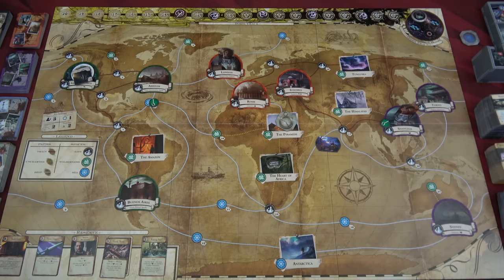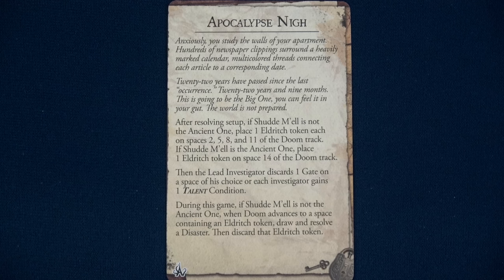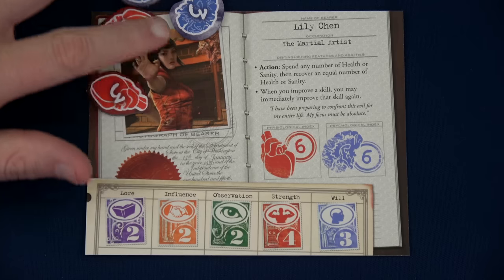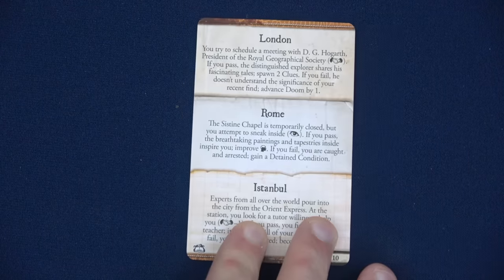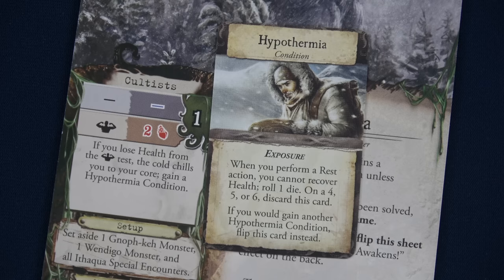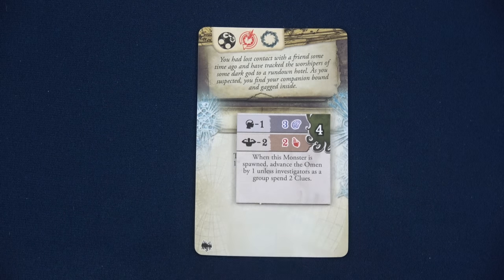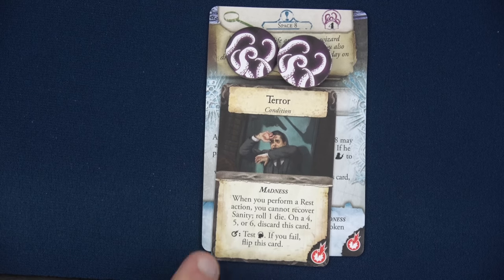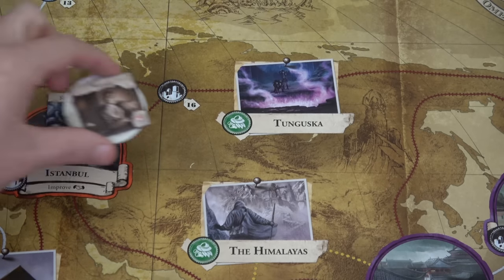Eldritch Horror | Mountains of Madness | Playthrough | With Colin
Turn on those Klingon Subtitles!

Holy Moly I love this game!  Let me know if you want to see the campaign of 5 or 6 Ancient Ones together, it is a fan made campaign that looks pretty neat!

0:00 - Introduction
1:36 - Setup
8:08 - Round Summary
9:26 - Round 1
29:06 - Round 2
36:50 - Round 3
47:03 - Round 4
53:38 - Round 5
1:03:20 - Round 6
1:09:18 - Round 7
1:22:23 - Round 8
1:27:23 - Round 9
1:33:23 - Round 10
1:42:17 - Thoughts